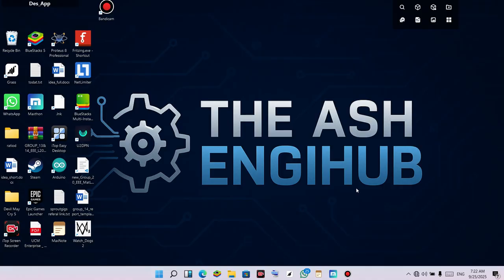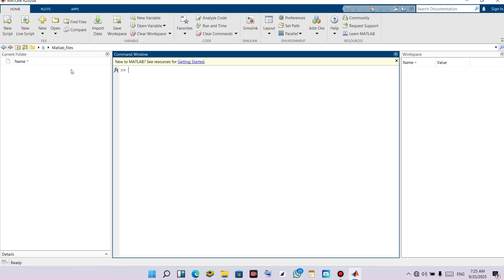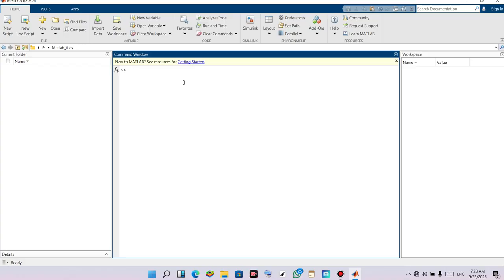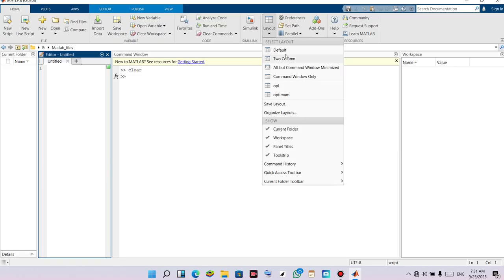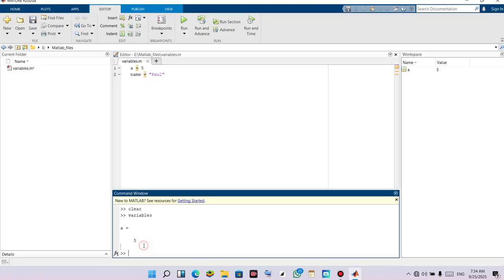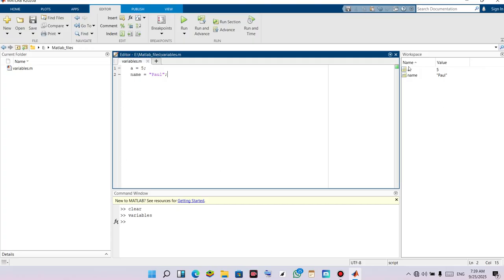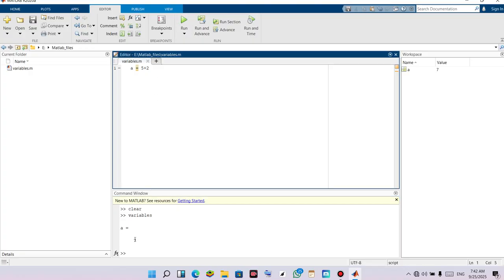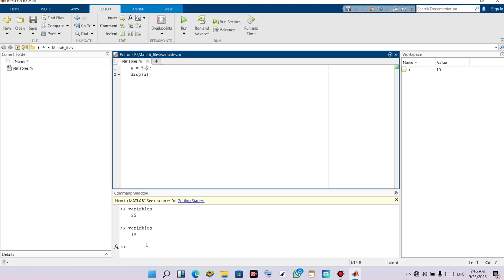Matlab Basics - Workspace, Variables & Commands Explained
This video provides step-by-step guidance to understand the basis of basics in MATLAB